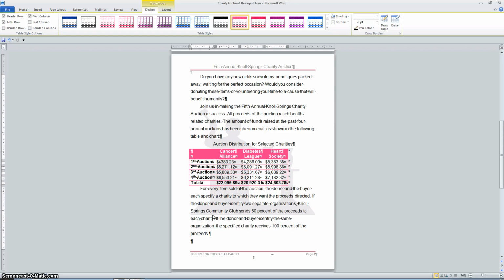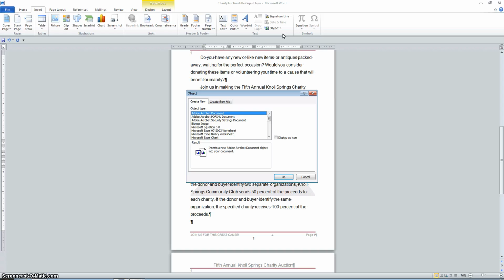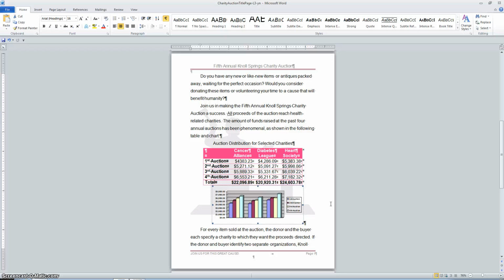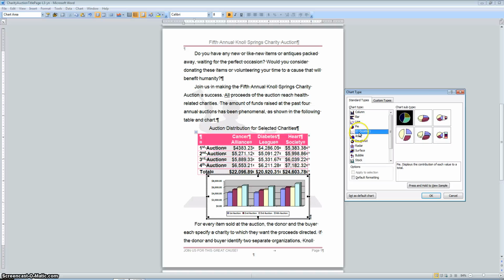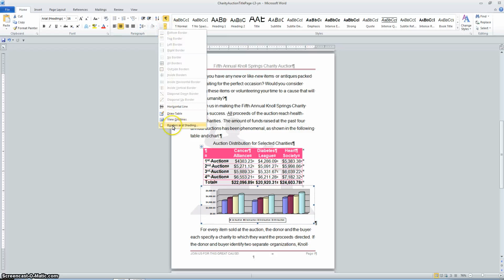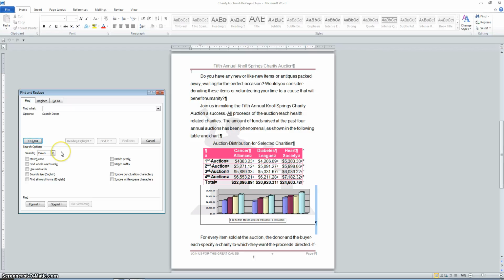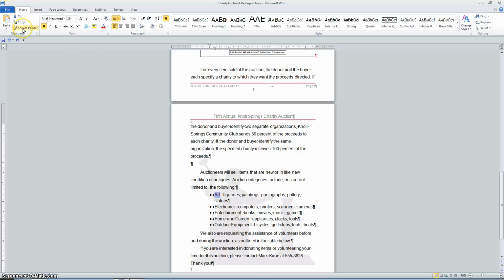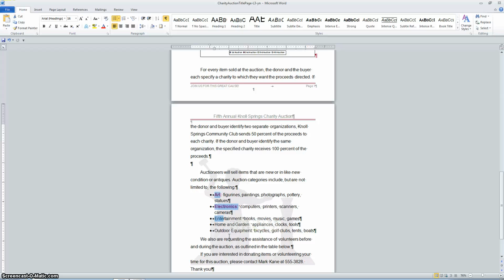Word Chapter 4 Charity Auction Video Lesson 4